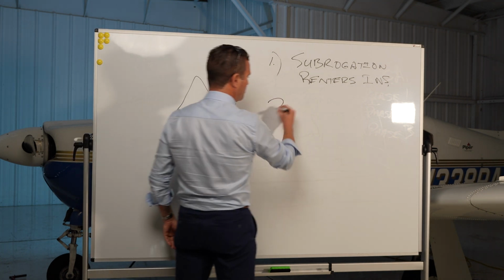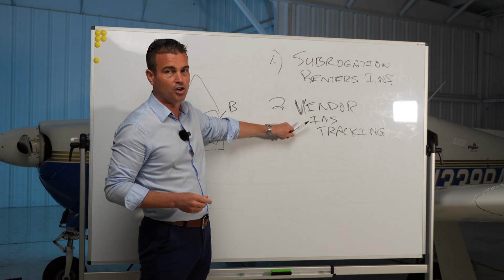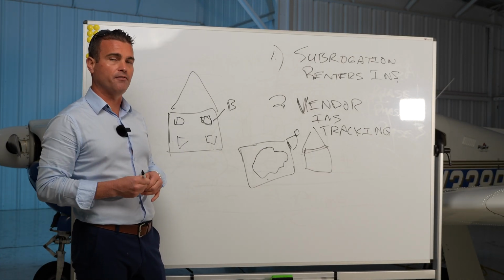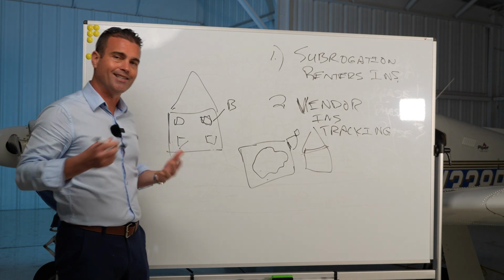Free $$: top programs we implement for multifamily owners/managers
We work with a lot of multifamily owners & management companies, unfortunately we find the same two insurance problems: poorly implemented renter subrogation programs and missing or incomplete vendor insurance tracking.

These aren’t small gaps. They affect your bottom line, impact your insurance renewal, and leave you wide open during a loss. In this video, I’ll break down exactly where things go wrong and how we help fix them— ALWAYS adding value $, saving time, and keeping unnecessary claims off your policy.